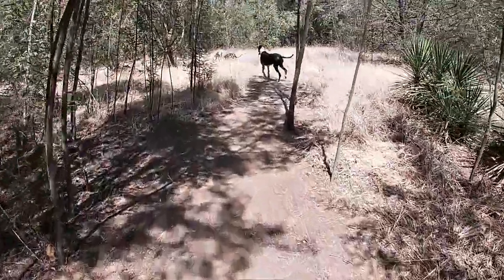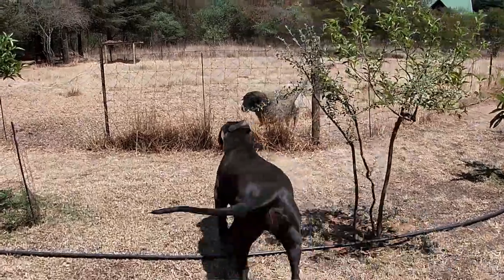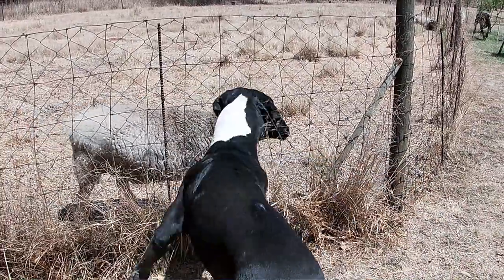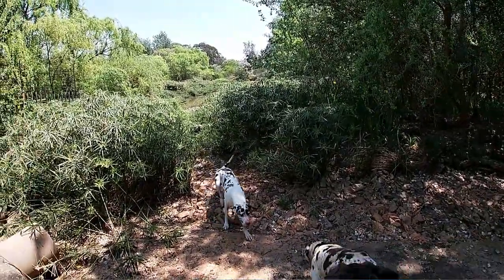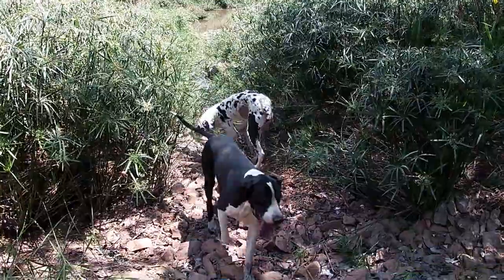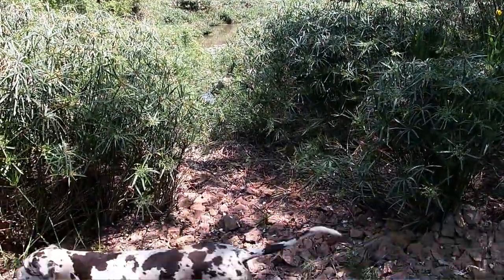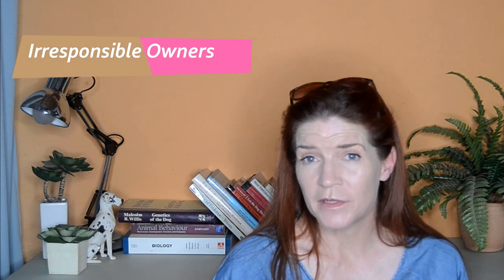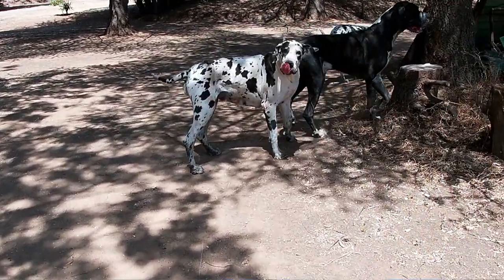Ten Things Dog Trainers Hate - Insider Info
Each dog trainer has their own pet peeves - we've collected these and share the most common with you. Laser pointers, long leads, extendable leads, double puppy syndrome, no treat bags and unrealistic expectations are some of the things covered in this video from Dogs And.

Also - help us get a new office plant! When we hit our milestone of 100 subscribers we're spoiling ourselves with a new plant aaaaand the 100th subscriber gets to name the new plant. The excite is strong...!

00010
things dog trainers hate
laser pointers
extendable leads
treat delivery
dog training expectations
double puppy syndrome